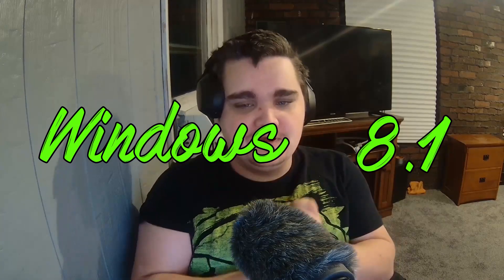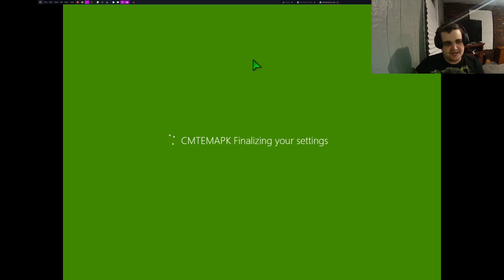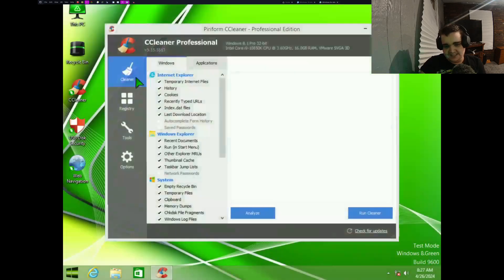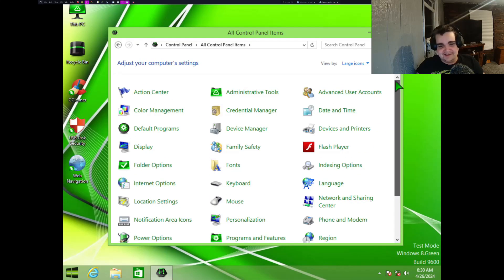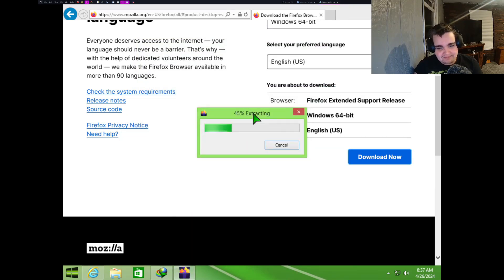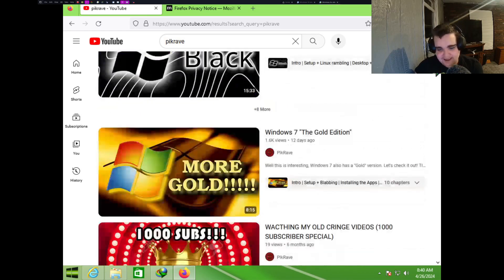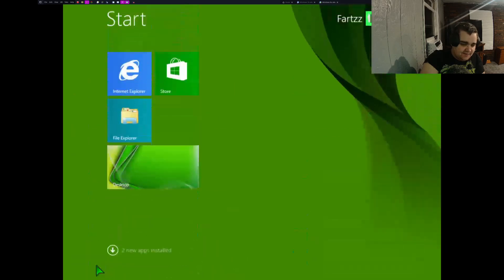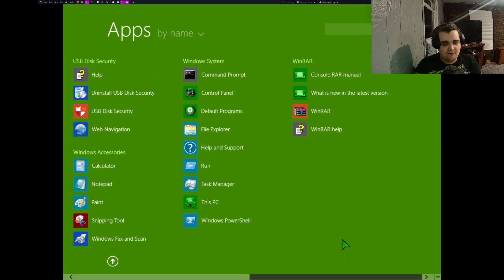The Windows 8.1 Green Edition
Trying out Windows 8.1 Green Edition. This custom version of Windows makes improvements to Windows 8.1.

TIMESTAMPS:
0:00 Intro
0:31 Set Up
1:12 Set Up
1:54 Desktop
3:02 Software
4:17 Goof
5:35 Internet
7:21 Special Thanks To You Guys
9:10 Me Being Kinda DumDum
10:00 Conclusion